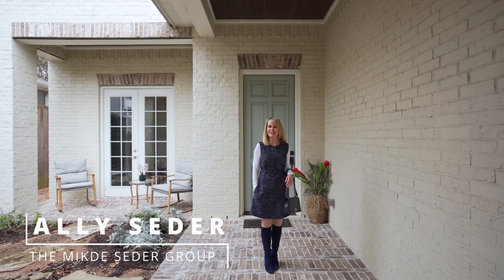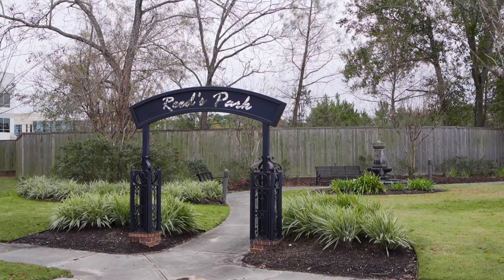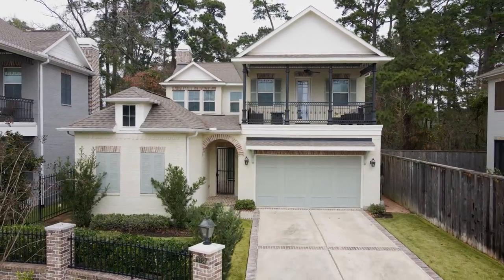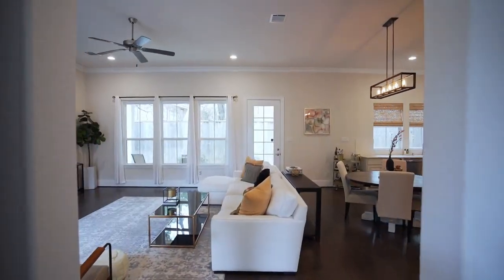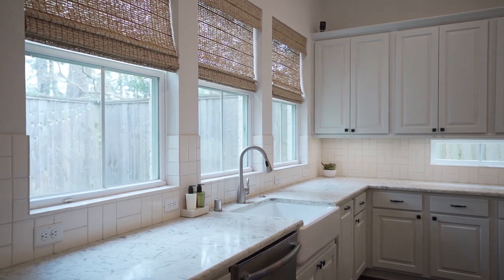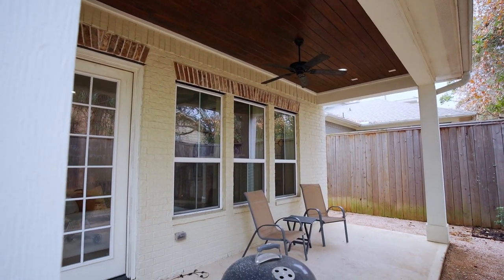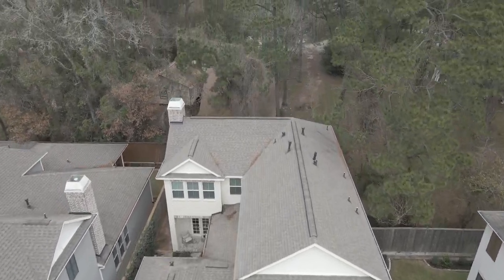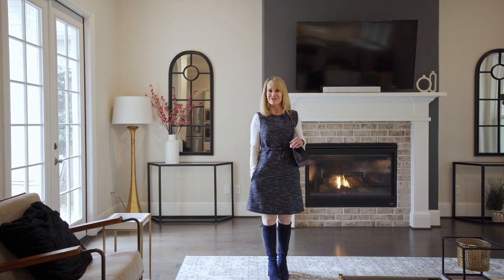122 McGoey Cir, The Woodlands